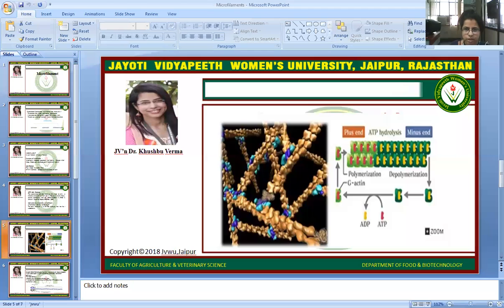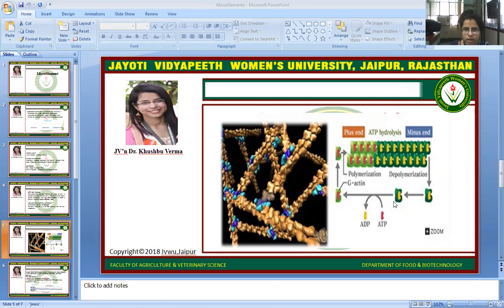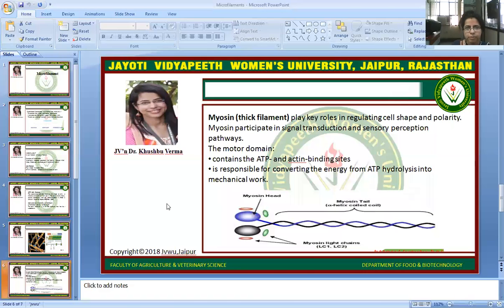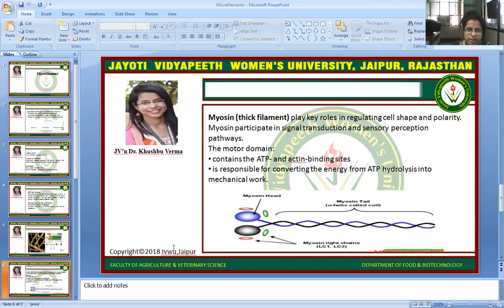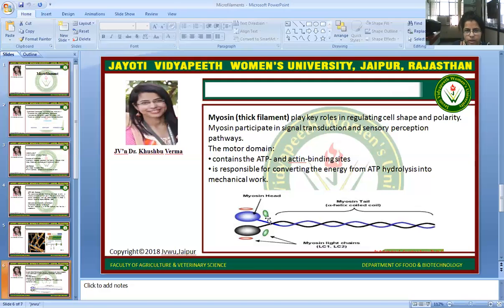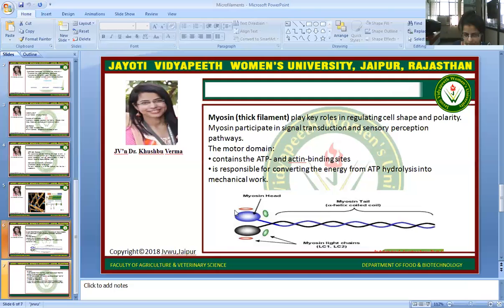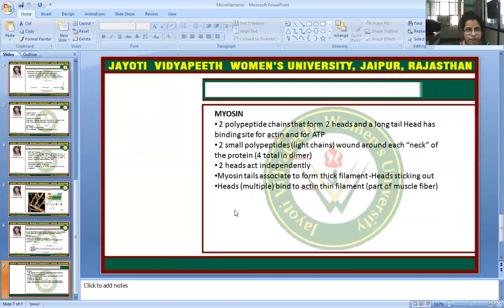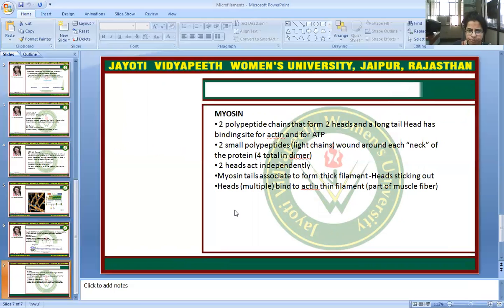Jayoti Vidyapeeth- Microfilement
Microfilement
JV'n Dr. Khushbu Verma
Course - Cell Biology
Program- B. Tech. FBT; B. Tech.- M. Tech. FBT; B.Sc. FN&D III Tri